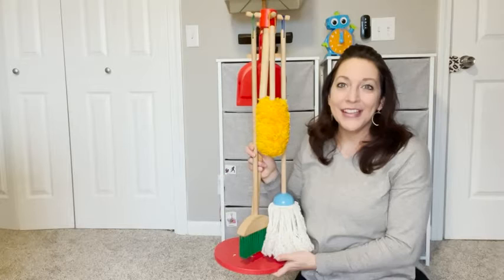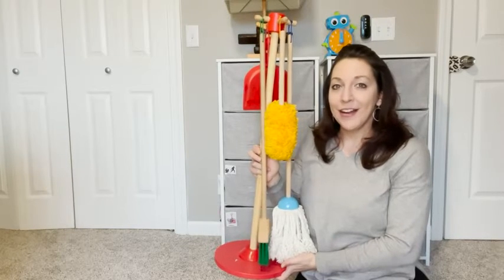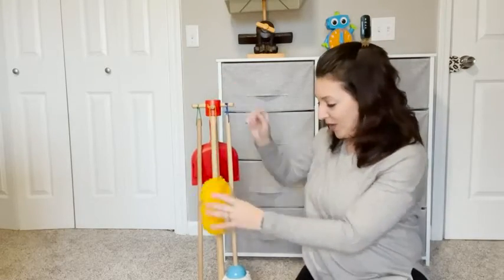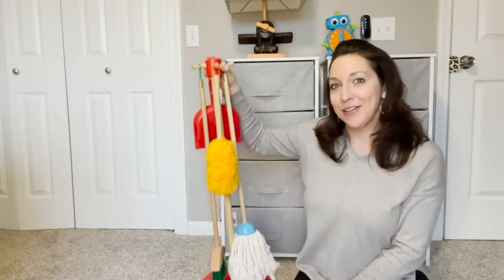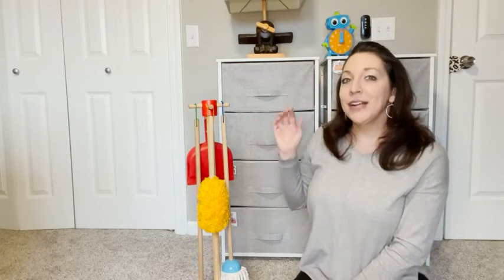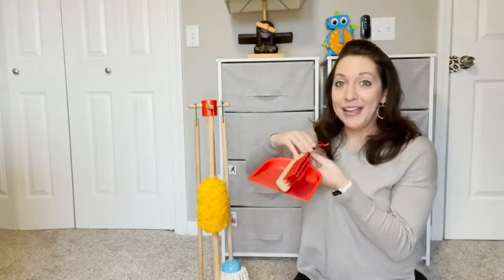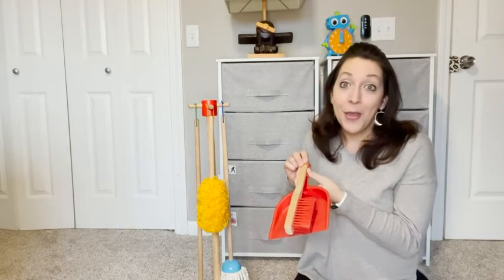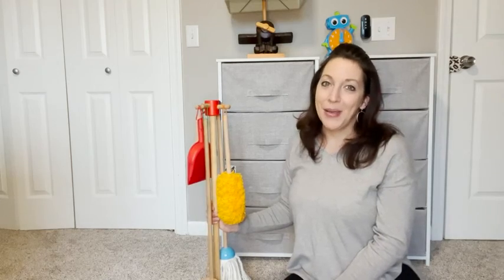Our Point of View on Melissa & Dog Play House Dust Play Set From Amazon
(Commissionable Links)

about this PRODUCT:
Inspires hours of pretend play: We developed the Dust Sweep Mop; Pretend play set to motivate your child to model independence and use their imagination to have fun; Each cleaning tool gives them an imagined role and pretend task to try.
Realistic wooden cleaning toys: This colorful, kid-sized set looks just like the real thing and includes a wooden pretend play broom, mop, duster, brush, and organizing stand. The red dustpan conveniently clips into all handles.
Builds skills and confidence: This skill-building and confidence-boosting set is designed to strengthen and embolden your child's sense of purpose. Each pretend play tool helps them develop coordination and fine motor skills. Comes in "Frustration-free packaging," intended to be easier to open and reduce waste.
Great for ages 3-6: Our kid-tested and timeless toys make great gifts for encouraging screen-free, hands-on, and open-ended play. These toys are designed for kids to come back to again and again as they discover new possibilities.
The gold standard in childhood play: for more than 30 years, Melissa & Doug has created beautifully designed imagination- and creativity-sparking products that nbc news called “the gold standard in early childhood play.”